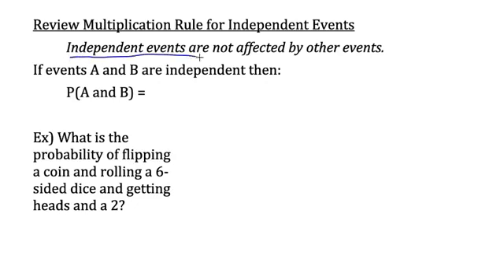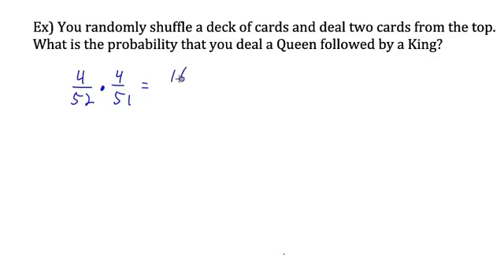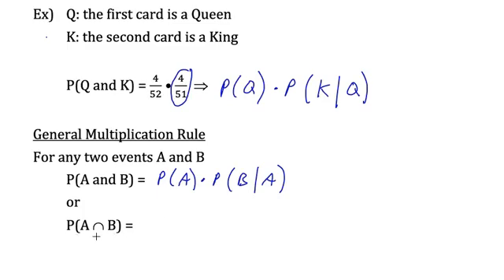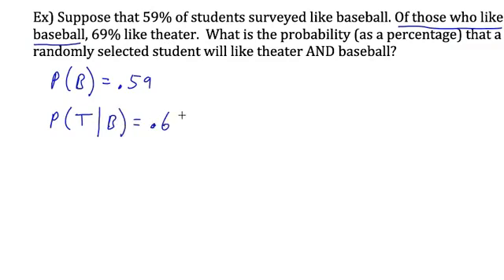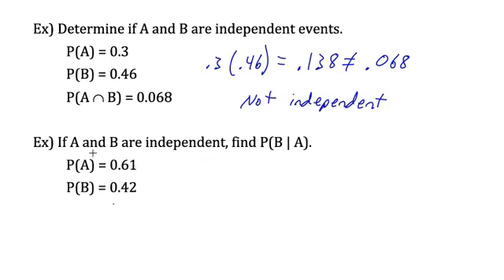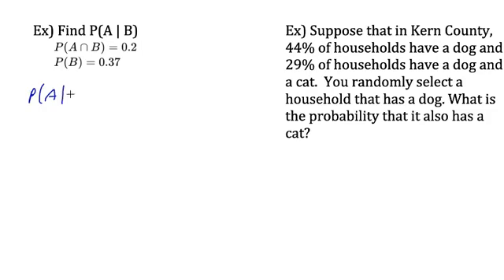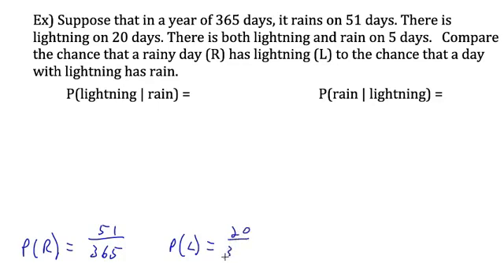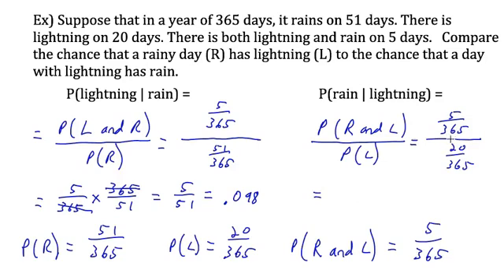The General Multiplication Rule and Conditional Probability